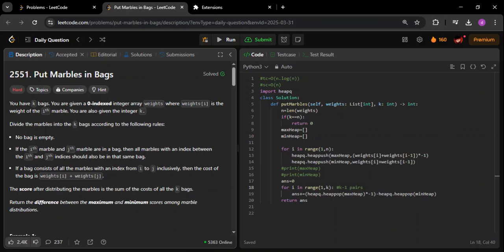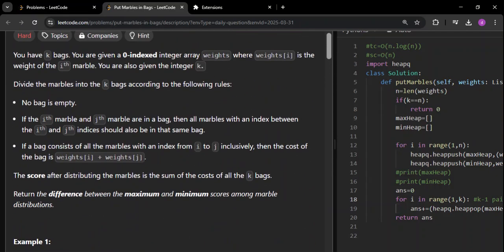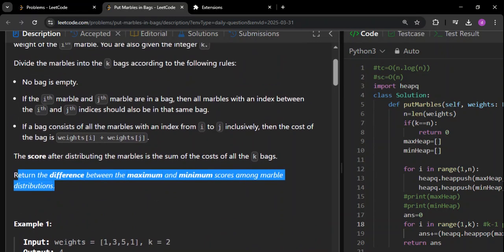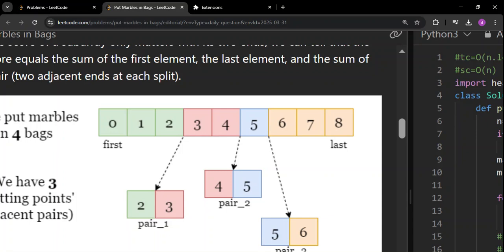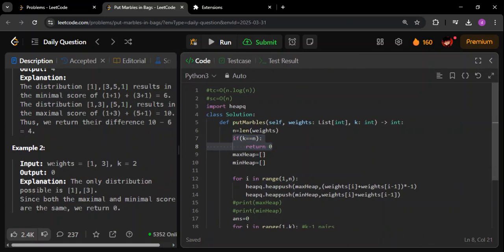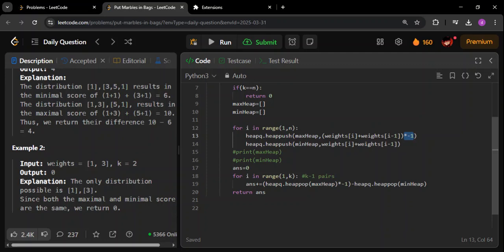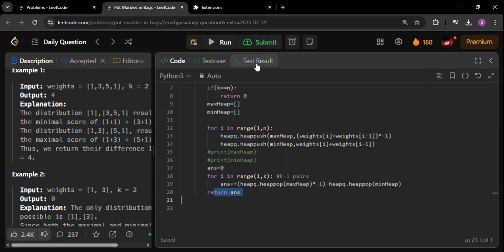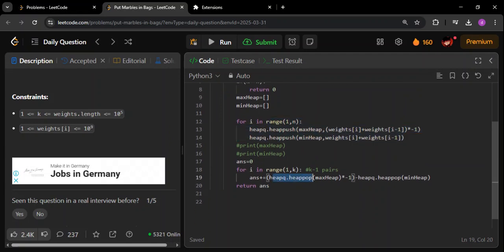Daily Leetcode Challenge | MAR 31 | Python | Put Marbles in Bags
leetcode solutions,
letcode python,
leetcode python,
leetcode java,
Gate smashers
Placement guide
Placement guide
Projects development
Associate engineer
microsoft internship,
microsoft,software engineer